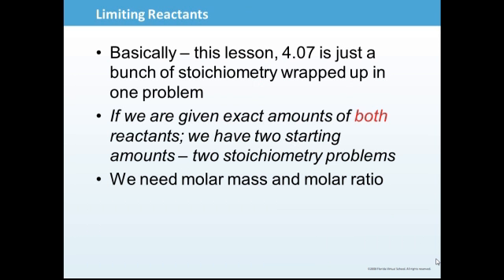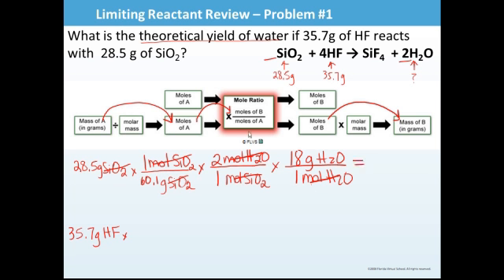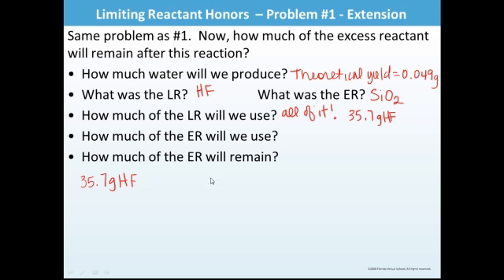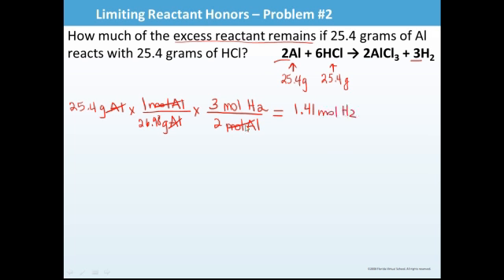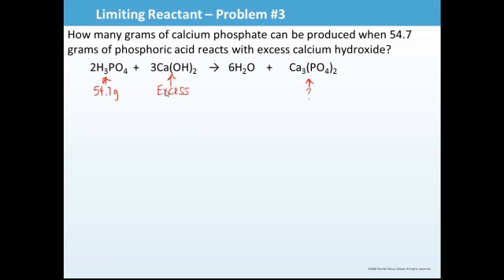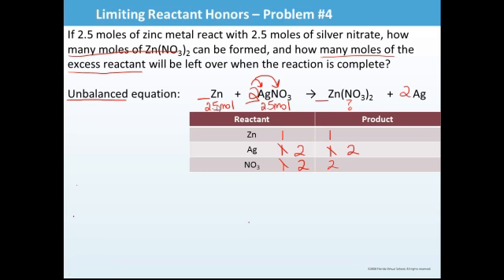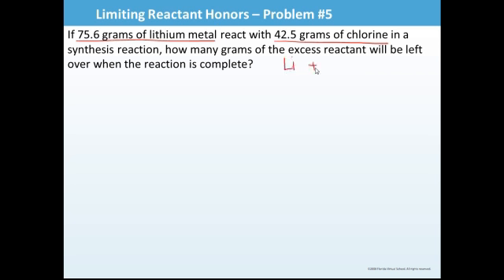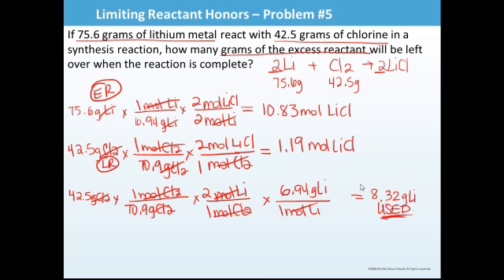FLVS Honors 4.07 Chemistry Lesson